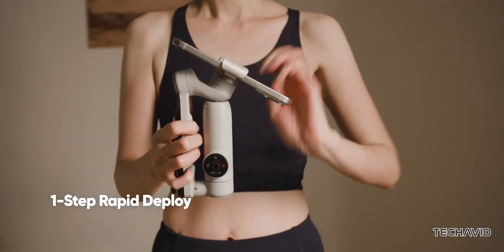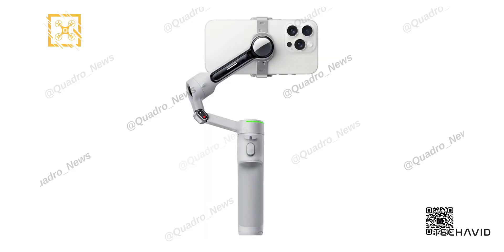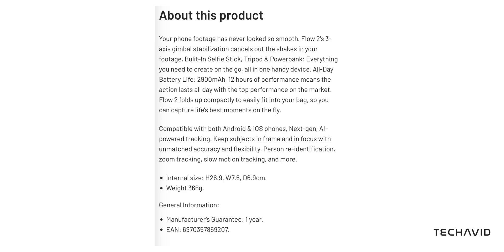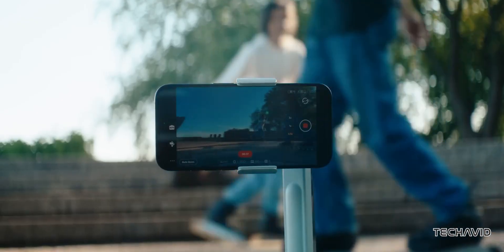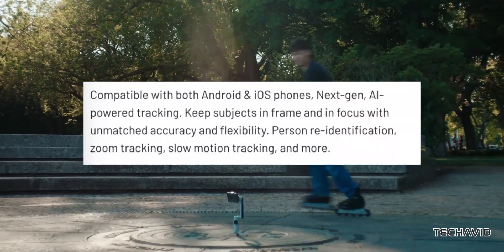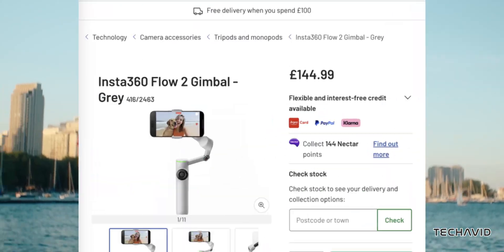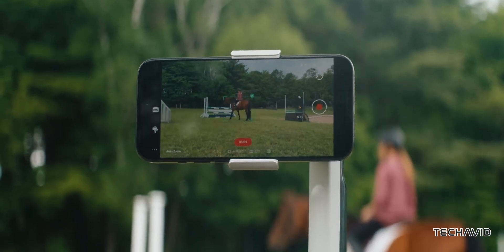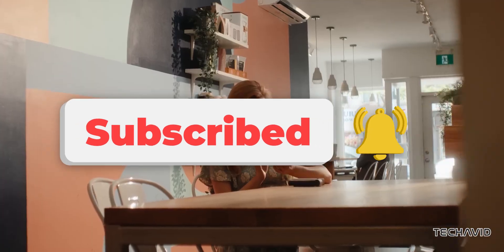Insta360 Flow 2 : Here’s What We Know!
The Insta360 Flow 2 might be closer than we think! Leaked details from Argos UK reveal exciting features like a 3-axis stabilisation system, 12-hour battery life, and AI-powered tracking. But why is Insta360 launching a successor so soon? Let’s break down the specs, features, and what this means for gimbal enthusiasts.

Questions Covered in the video:
    What upgrades does the Insta360 Flow 2 bring compared to the Flow Pro?
    How compact and lightweight is the Flow 2?
    What are the standout features of the AI-powered tracking system?
    What’s the expected price and compatibility for the Flow 2?
    Why might Insta360 be releasing this gimbal so soon after the Flow Pro?